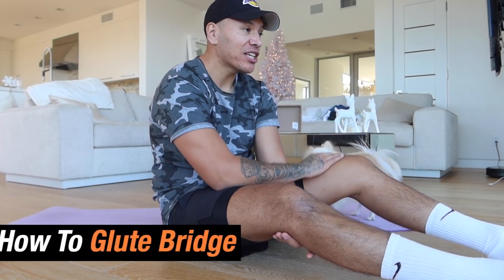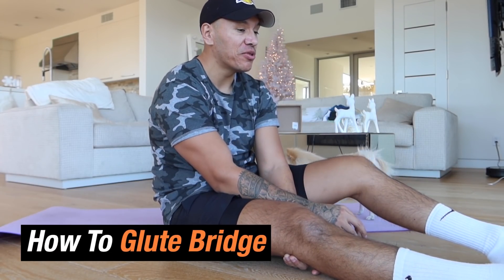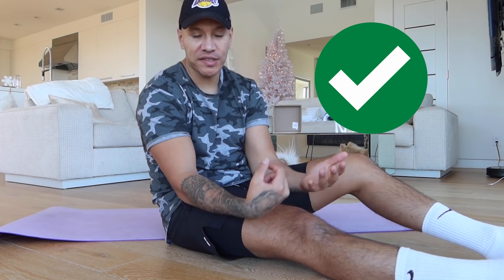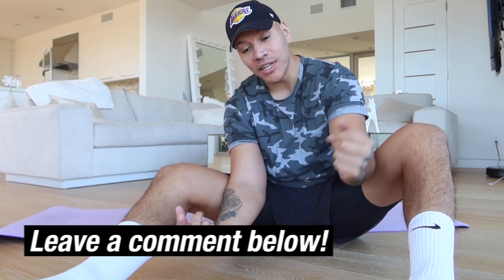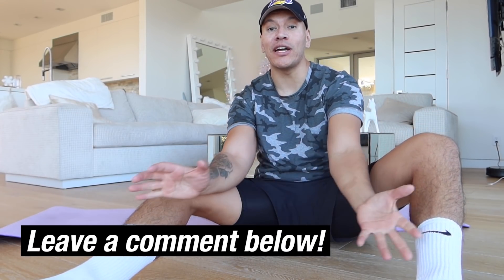HOW TO: GLUTE BRIDGE